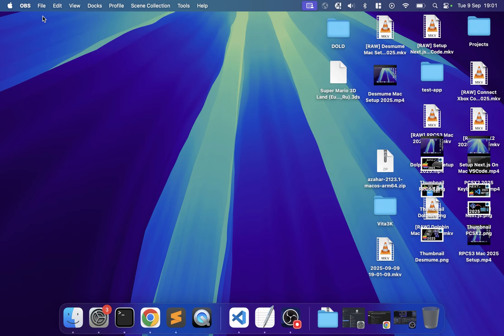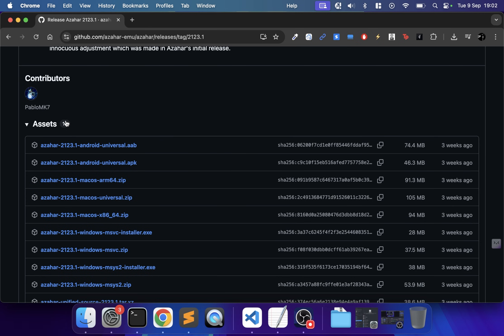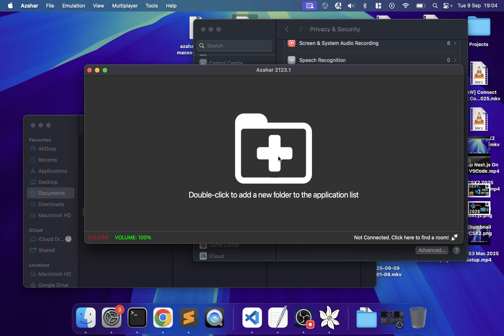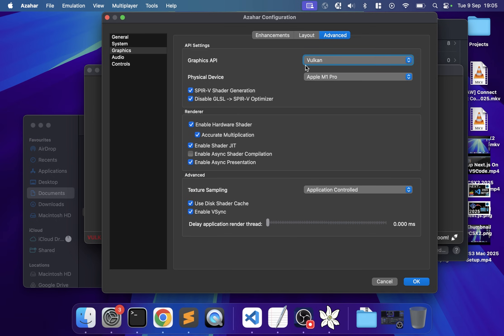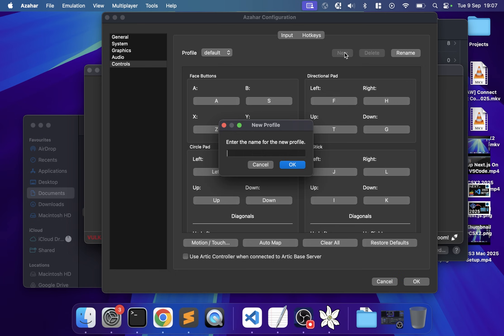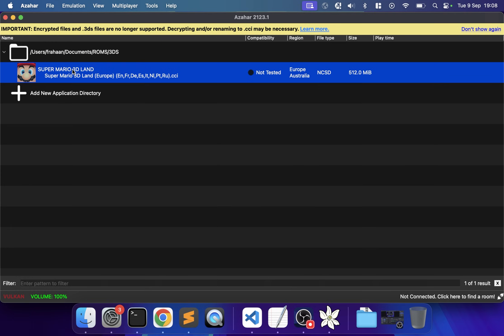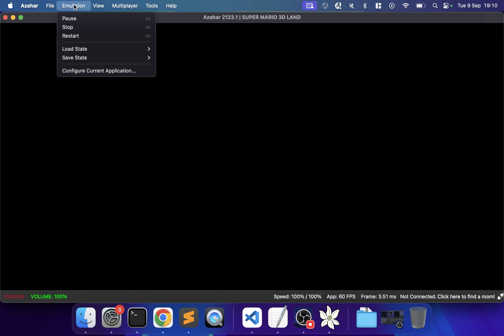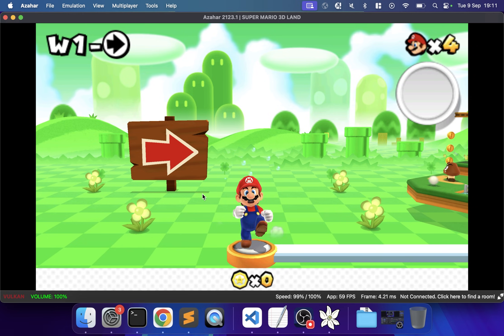Azahar (New Nintendo 3DS Emulator on Mac) - Full Setup Guide